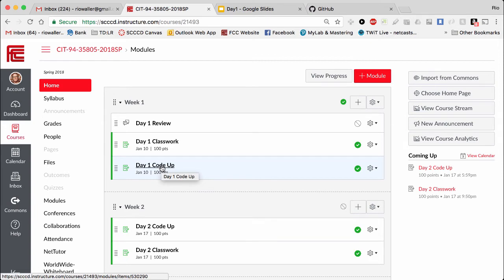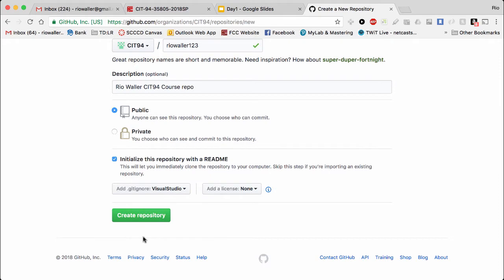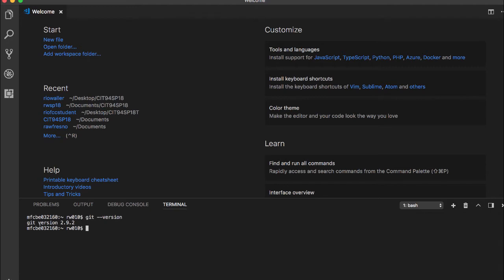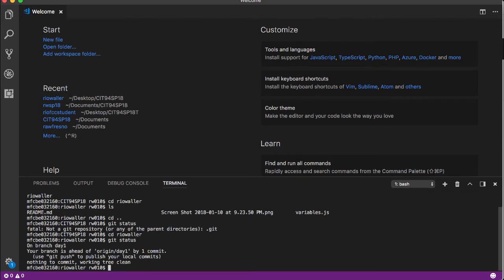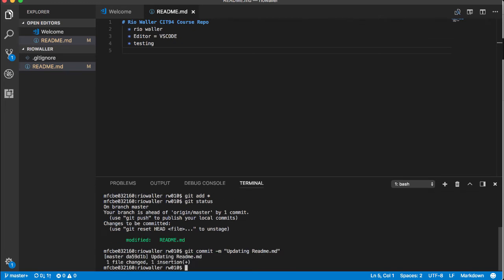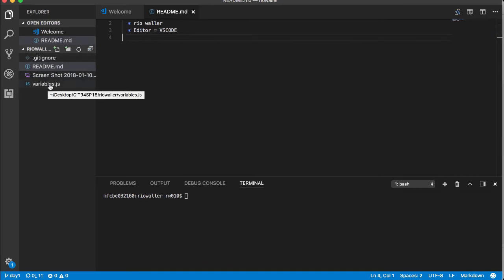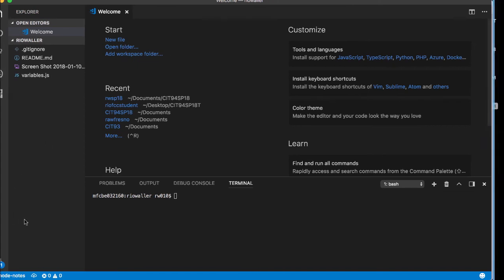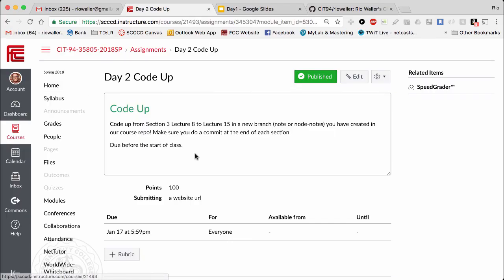CIT94 Day 1 Review